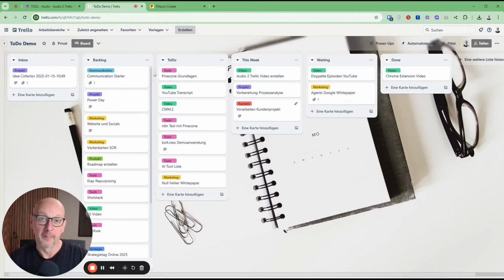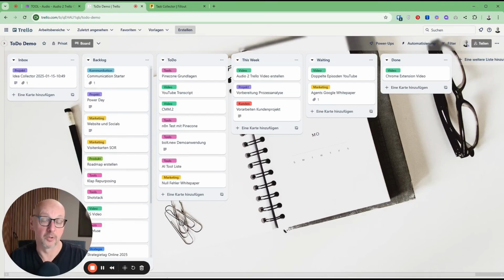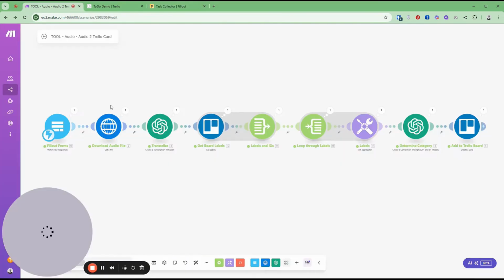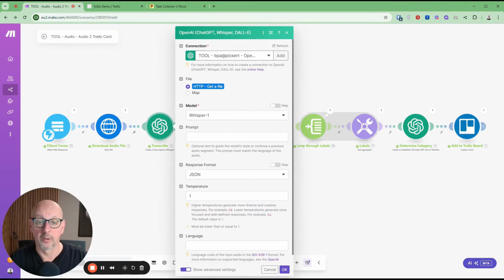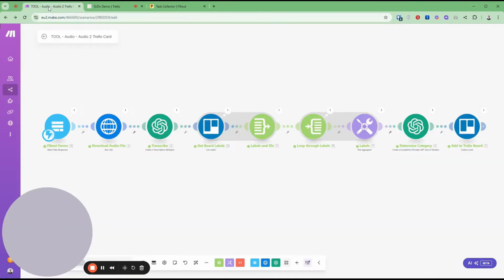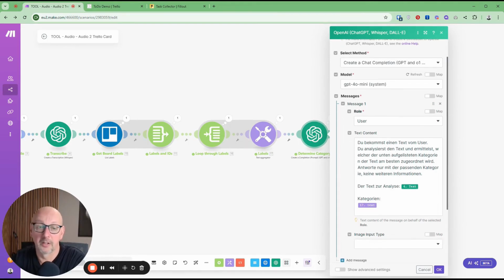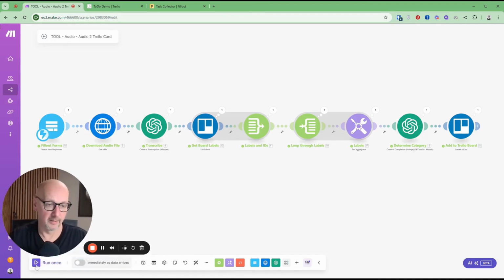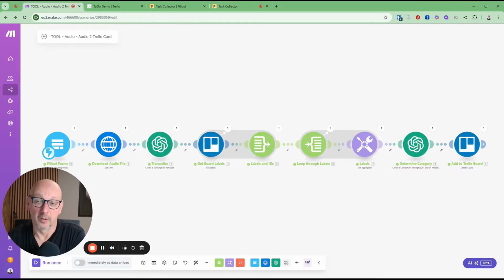Never type again! How to save your to-dos via voice input!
Stell dir vor, du könntest deine Aufgaben in Trello einfach per Sprache hinzufügen! Dieses Video zeigt, wie du durch eine clevere Kombination von Tools wie Trello, Make und Fillout deine Produktivität steigern kannst. Entdecke ein System, das deine gesprochenen Worte in praktischen Aufgaben umwandelt und automatisch passende Labels setzt. Perfekt für alle, die Effizienz lieben und ihre To-Do-Listen mühelos verwalten wollen. Schweift nicht ab, sondern spart Zeit indem ihr euren Workflow optimiert!